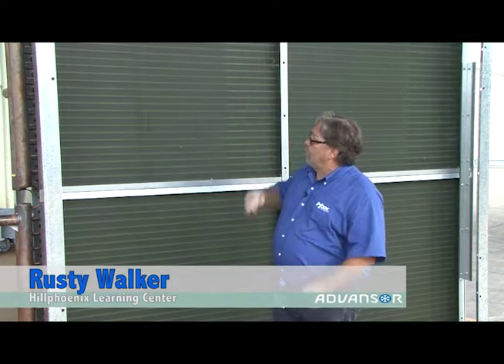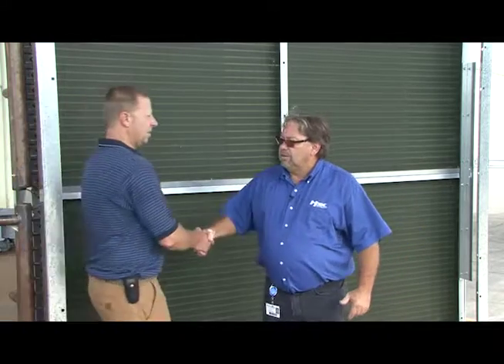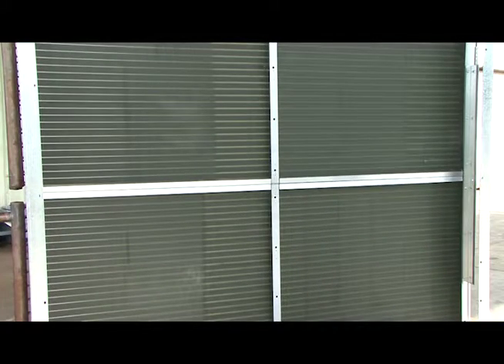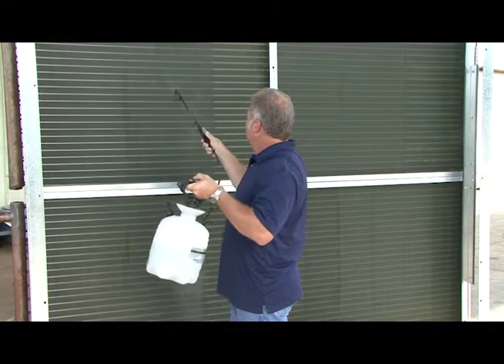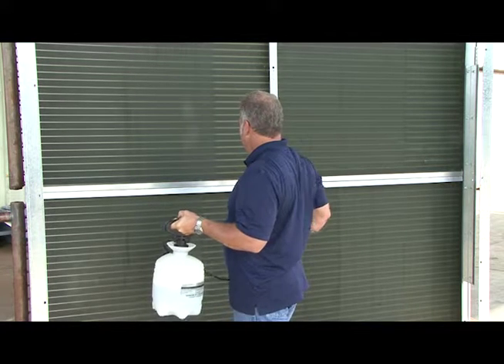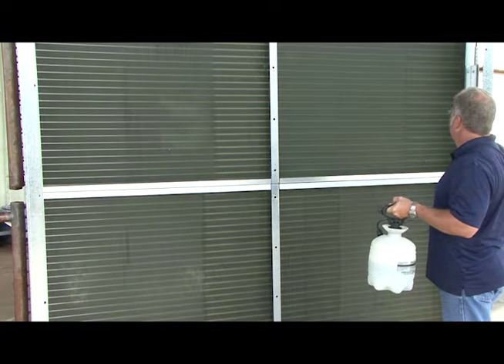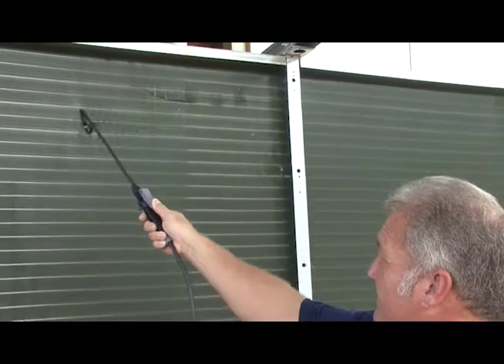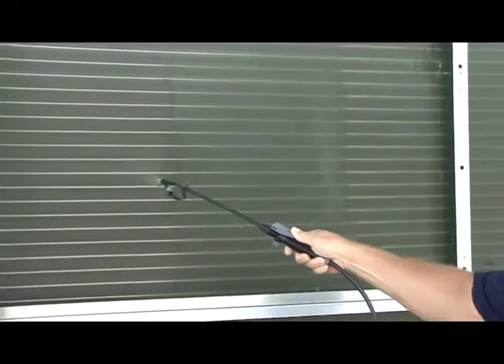Advansor CO2 Booster System Tech Tip - Condenser Cleaning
This tech tip show the proper procedure for cleaning an air-cooled condenser on a CO2 booster system.